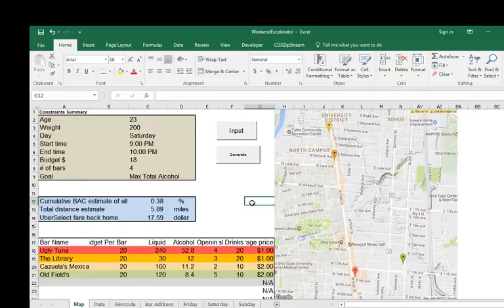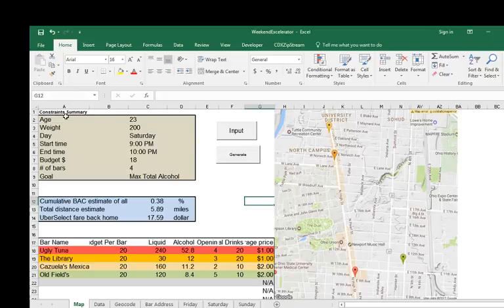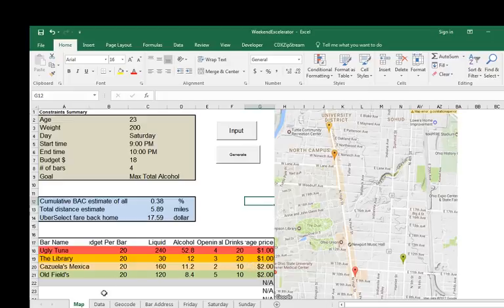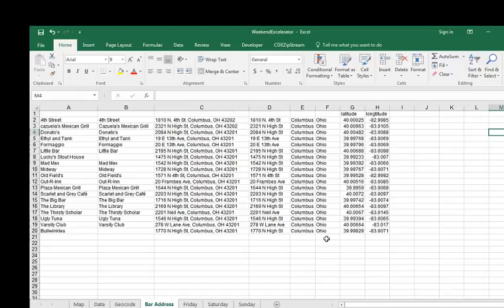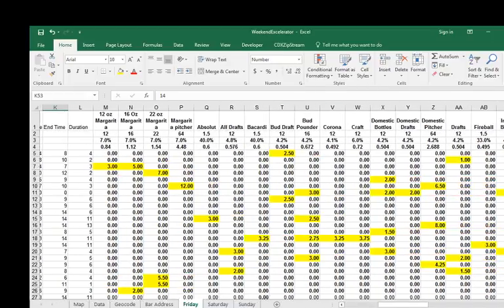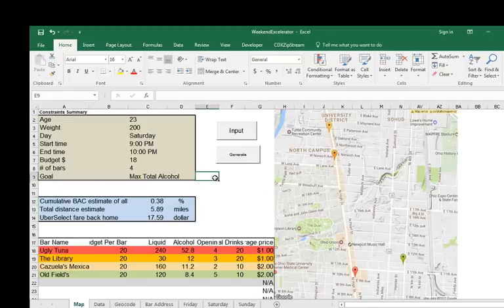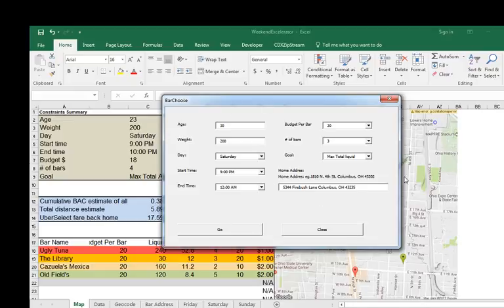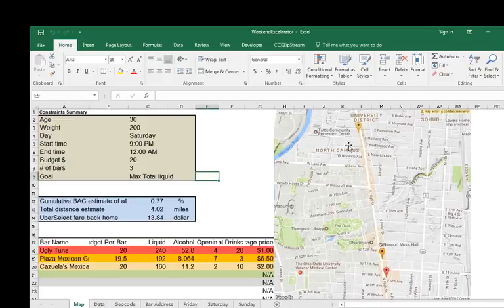Weekend Excelerator (Long Video)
Weekend Excelerator for Data Visualization